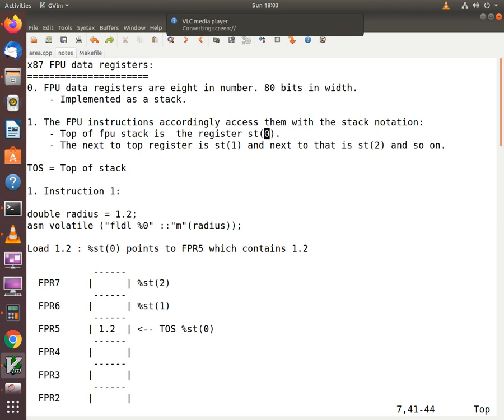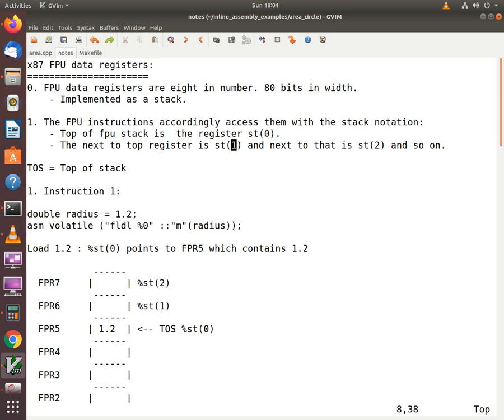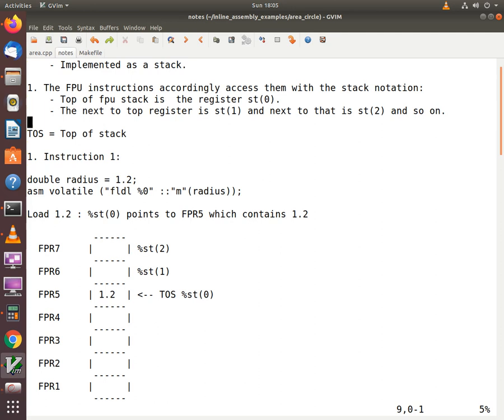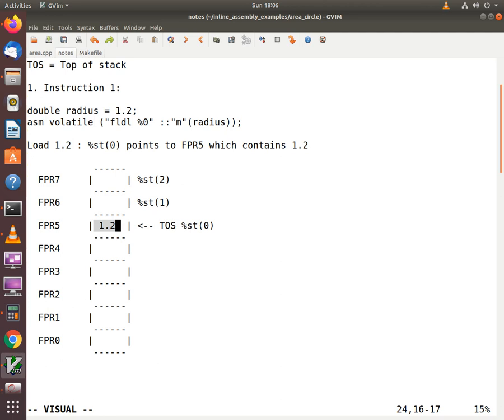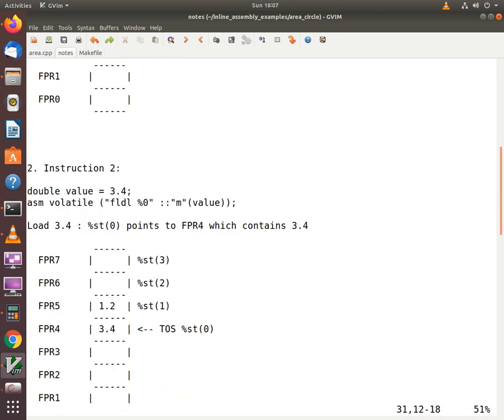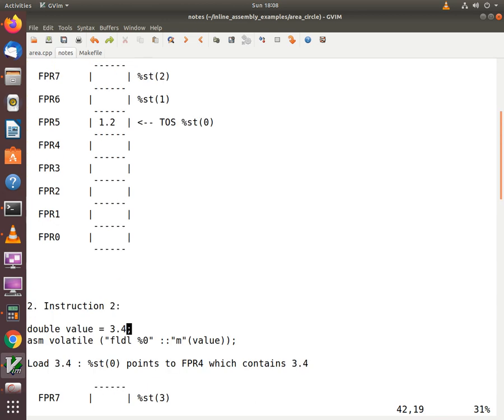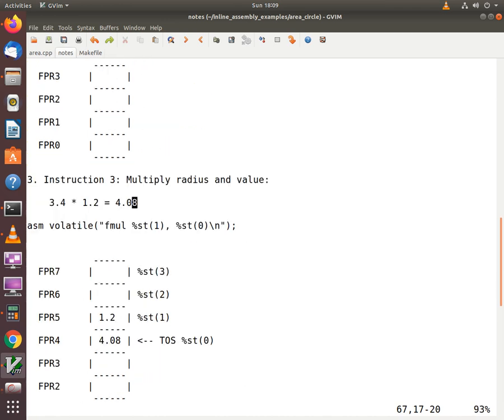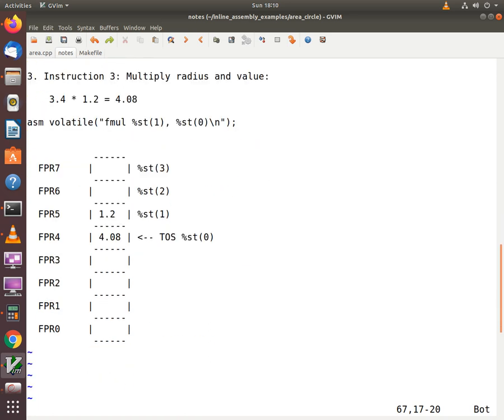Understanding the x87 FPU Data Register Stack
A brief introduction to the x87 FPU data registers - The CPU implements these registers as a stack. The operation of the fpu stack is discussed through a simple example that loads two double values on the stack and multiplies them using the fmul instruction. Using the concepts in this video we will write inline assembly code to compute the area of a circle.

More details: Chapter 8 (Programming with the x87 FPU) : Vol 1 Intel Software Developers manual.